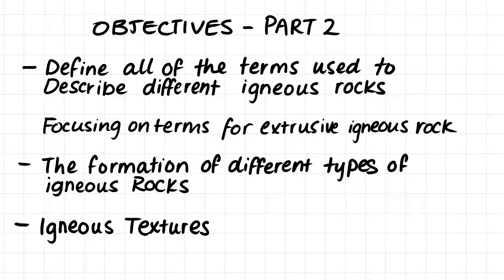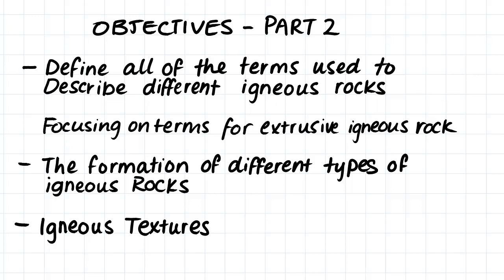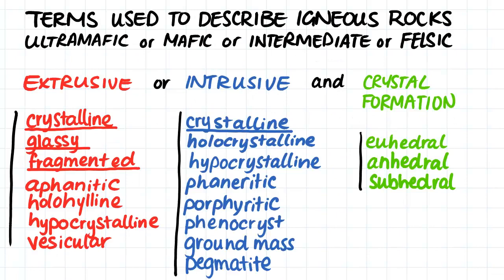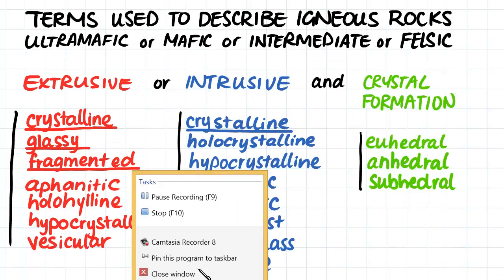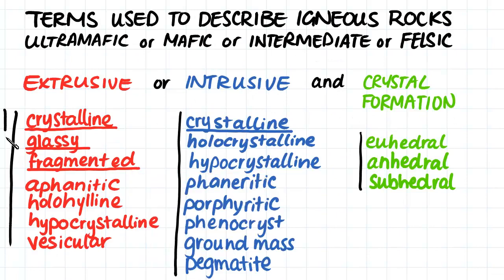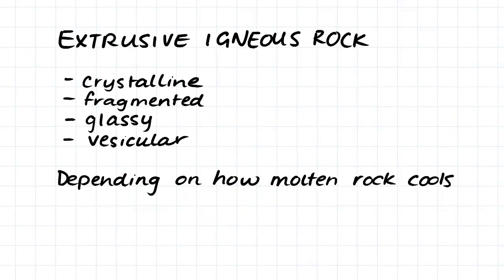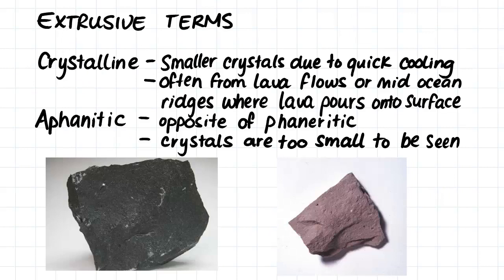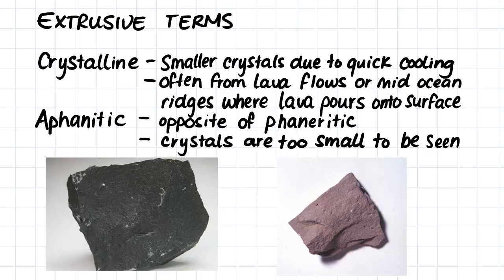Terms Used In Classifying Igneous Rocks – Part 2 | Geology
For more FREE video tutorials covering Igneous, Sedimentary and Metamorphic Rocks and Geology

In this video we look at the terms used to describe extrusive igneous rocks and address the formation and igneous textures of these rock types. This video defines the terms crystalline, glassy, fragmented, aphanitic, holohylline, hypocrystalline, vesicular.